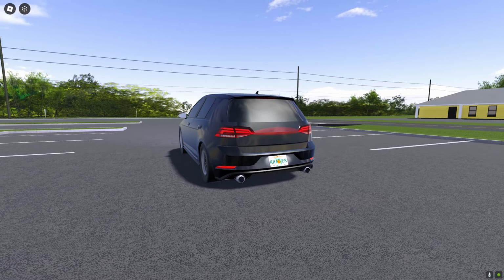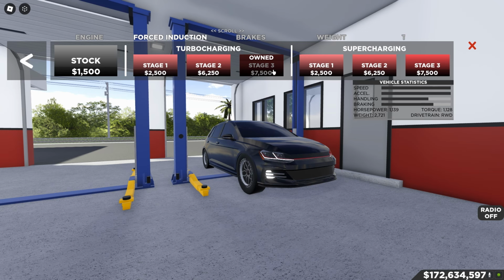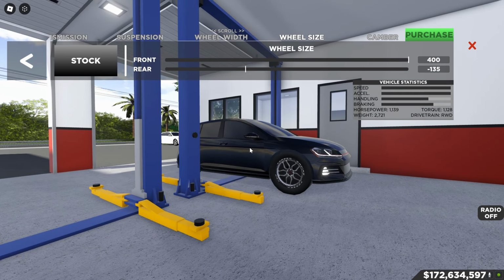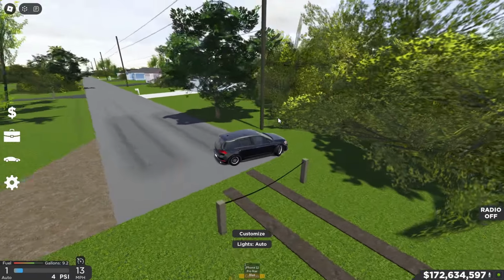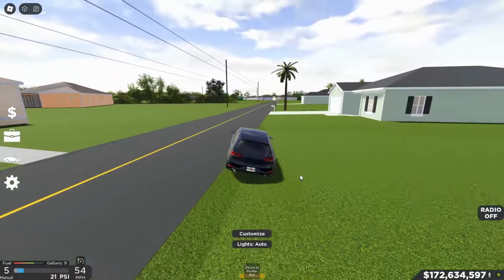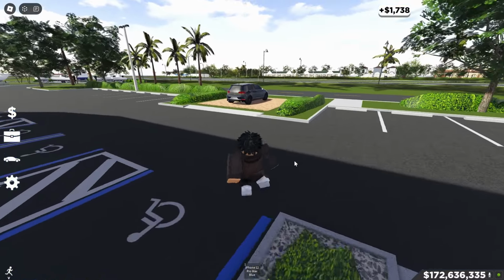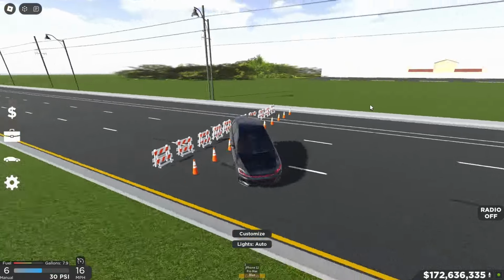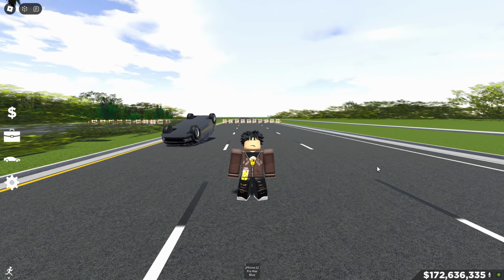This is the FASTEST Drag Car in Southwest Florida!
In todays video I will be showing you guys the MOST UNDERRATED Drag Car in Southwest Florida!